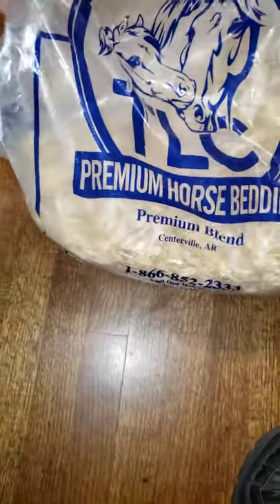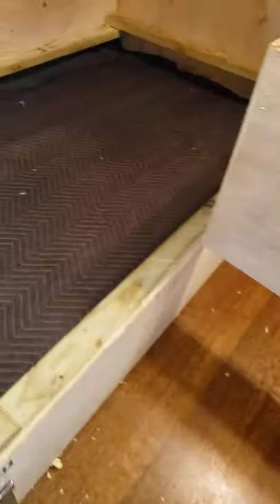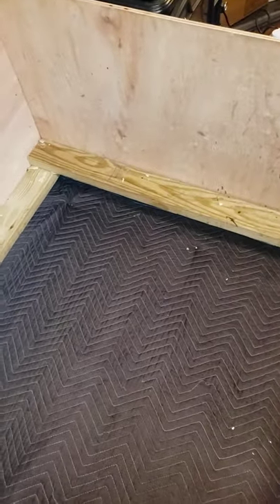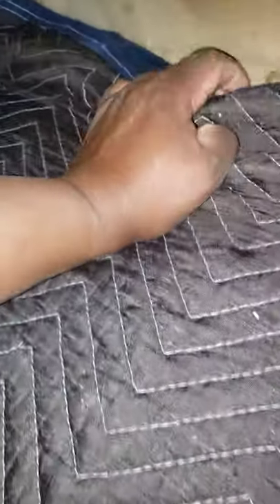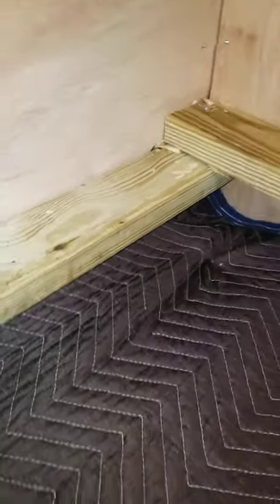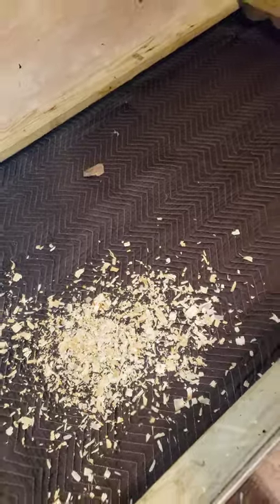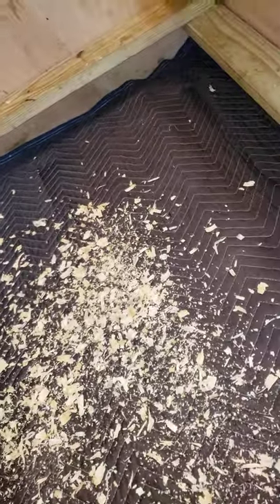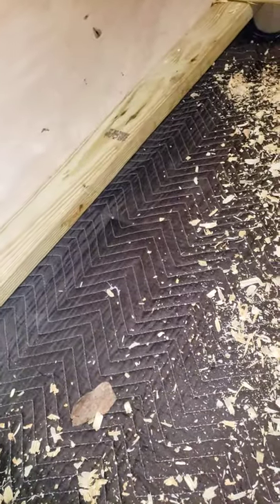What is a whelping box?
Whelping box for 3 week old Boerboel puppies. What you can put down to control the odor of puppies.